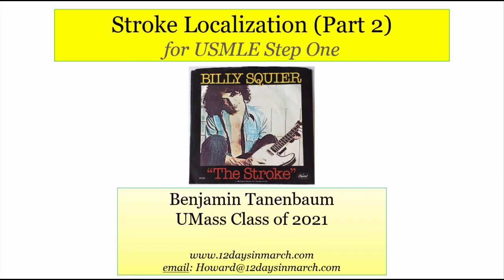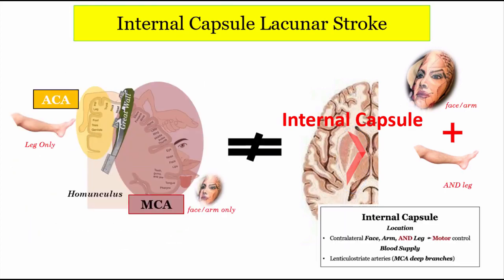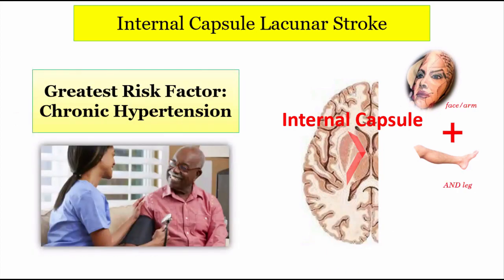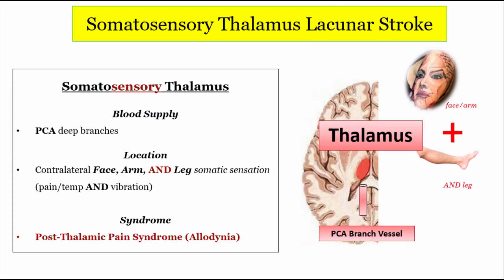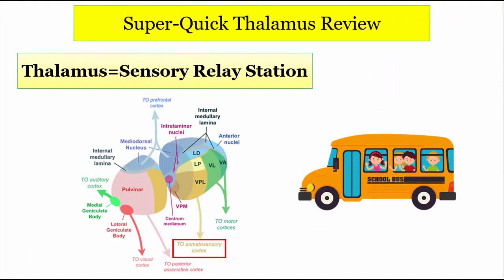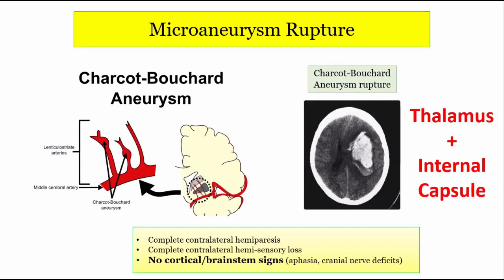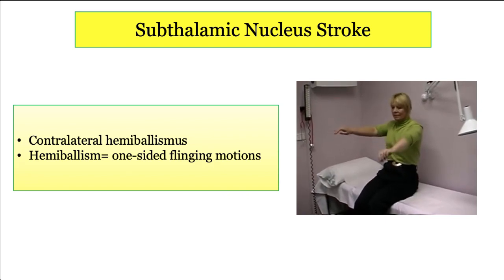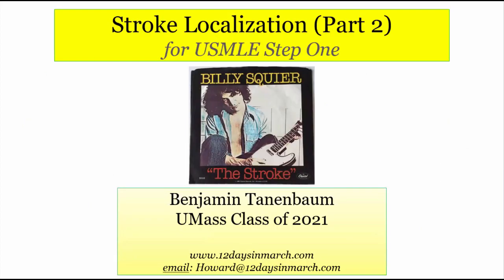12DaysinMarch, Stroke Localization (Lacunar Infarcts), Part 2 of 3 for the USMLE Step One Exam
Howard Sachs, MD is developer of the 12DaysinMarch lecture series.  He is Associate Professor of Medicine at the University of Massachusetts Medical School and teaches an integrated review of Organ Systems during the first 12 days in March. His focus is USMLE Step One preparation based on robust feedback from some of the greatest medical students in the nation. In this video series, Benjamin Tanenbaum, UMass Medical, Class of 2021 and Section Editor for Neurology will walk us through Stroke Localization and related derivatives